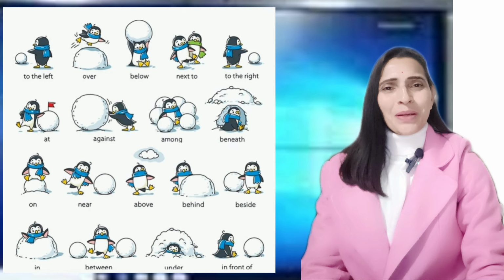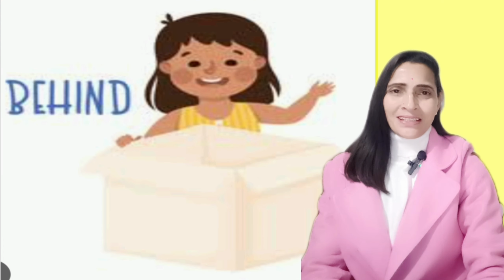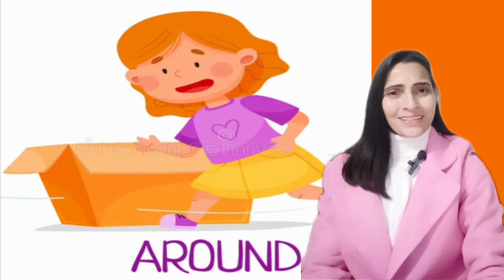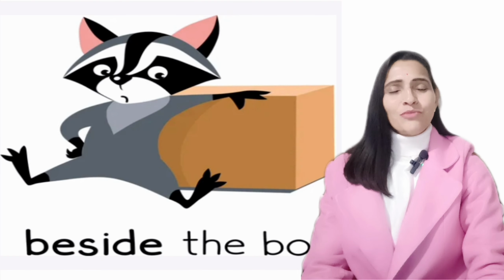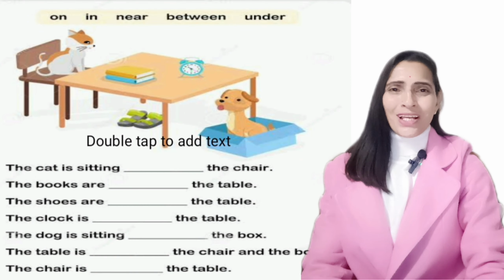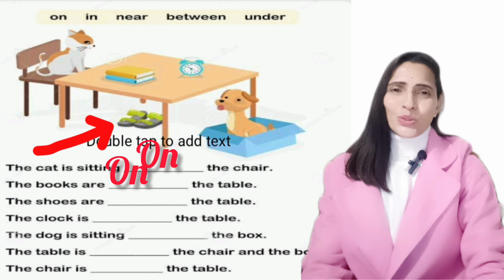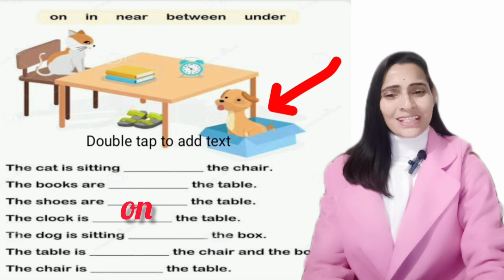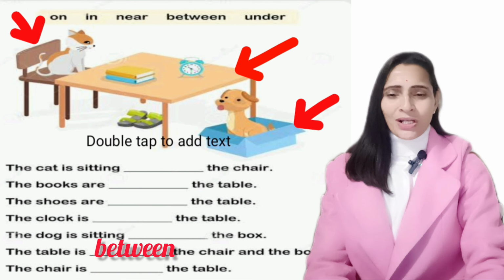Examples of Prepositions with the help of pictures | Positions | Easy way of learning | Eng.Language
Let’s Learn Prepositions

This video will clear all your doubts about Prepositions. It will make you independent to use Prepositions properly. It will provide you full knowledge about Prepositions . It will tell you about :
Examples of Prepositions with the help of pictures
Prepositions kya hoti h
How to use prepositions
Prepositions ka use kaise aur kanha hota hai
Examples of Prepositions
Prepositions ke examples kya h
Solved Exercises of Prepositions
at on of  from  to  upon  up over  into  in etc

Watch Whole Grammar Topic Wise

English Literature Chapters and Poems for class-9,10,11 and ,12